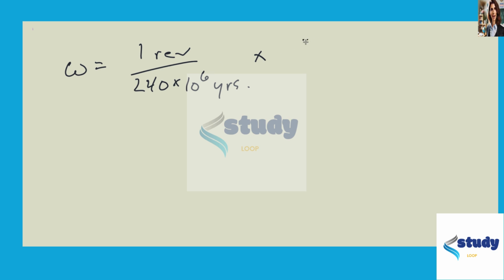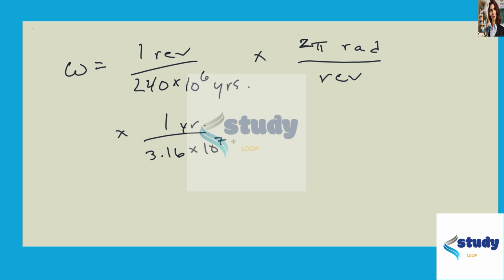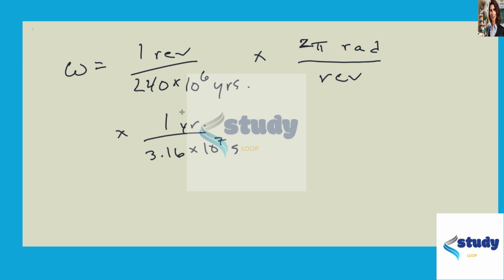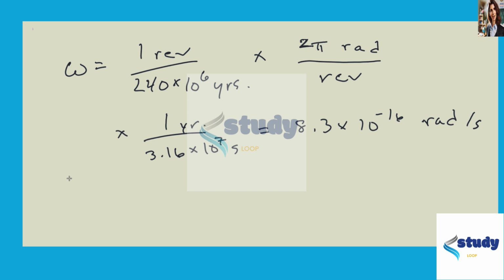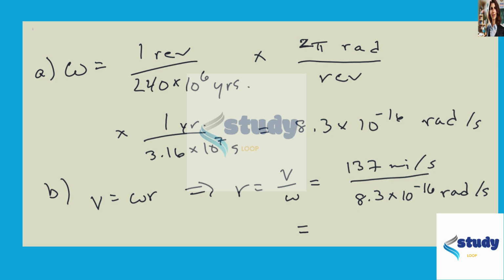From the data given in the table below, estimate for our Galaxy. Hint: Be sure to include for the Su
From the data given in the table below, estimate for our Galaxy. Hint: Be sure to include for the Sun in your calculations, not ; see Appendix: Stellar Data. (b) Using the Tully-Fisher relation, calculate the maximum rotation speed of the Galactic disk.